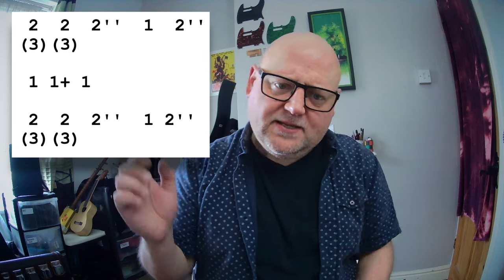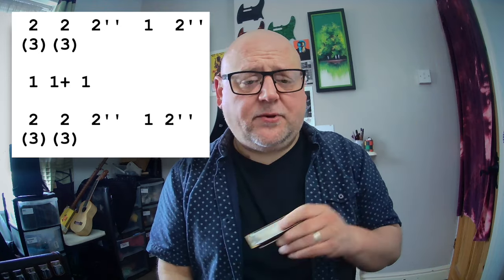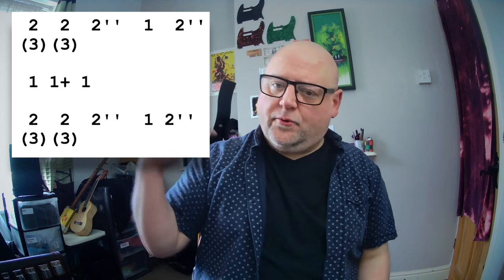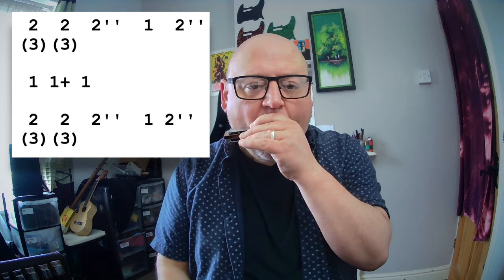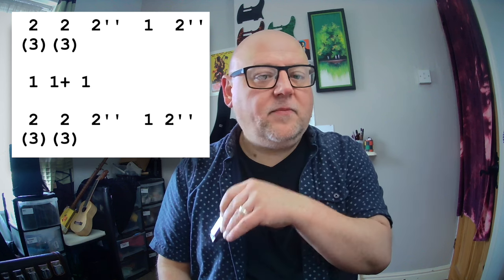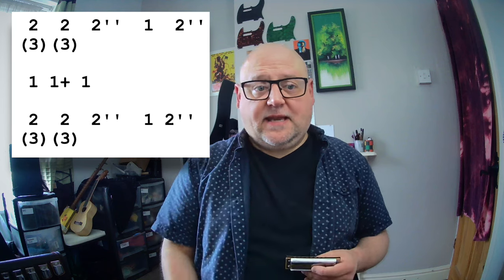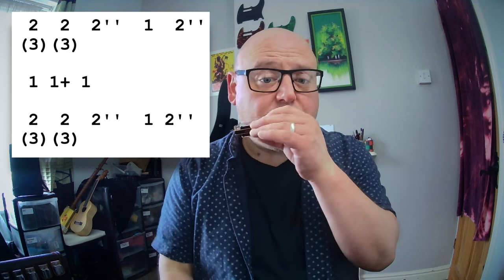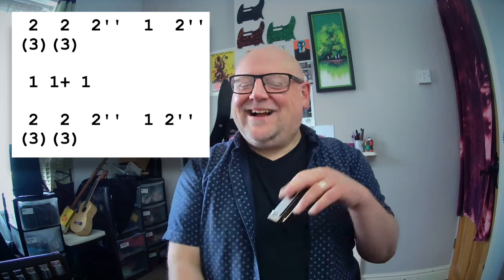(074) Life, Love and Blues Harmonica Licks (Bob Corritore shuffle lick)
I'm playing an A harmonica in second position. The backing track is in the key of E.